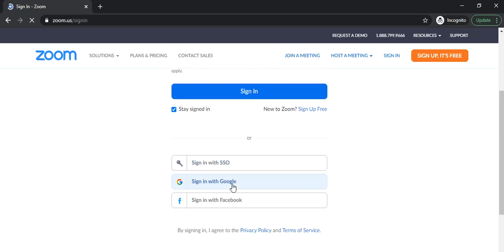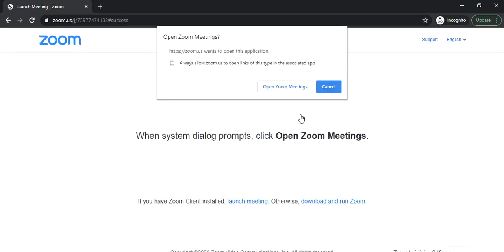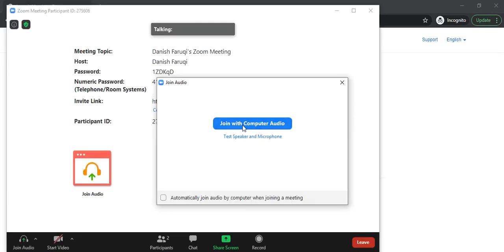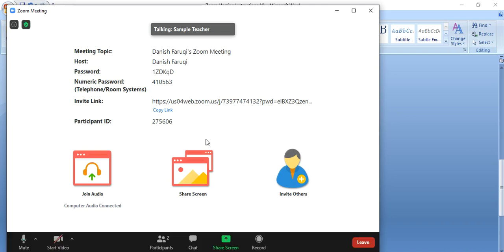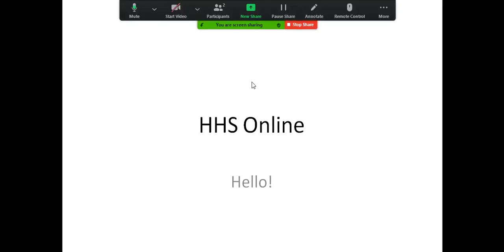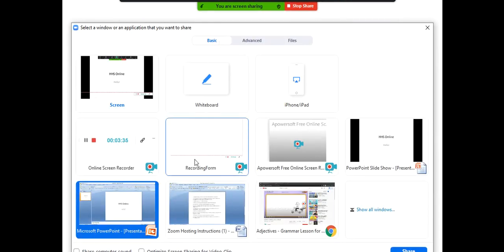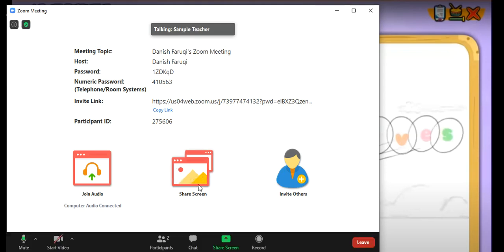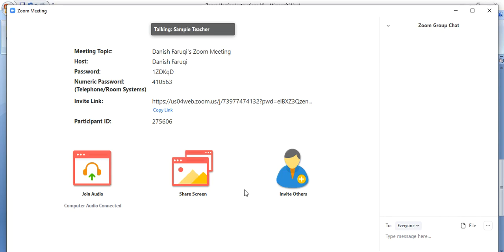How to Teach on Zoom - Zoom Tutorial for HHS Teachers (Part 3 of 3)